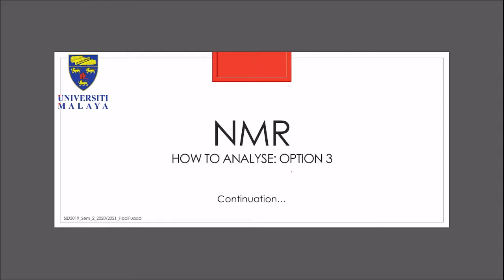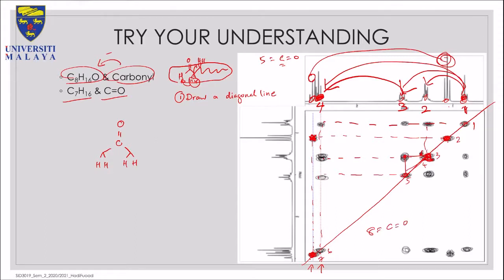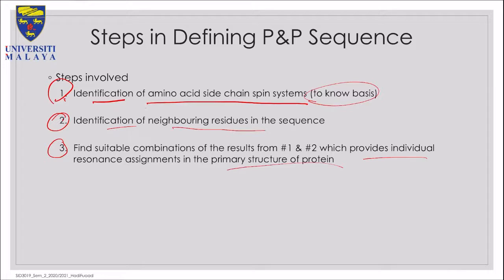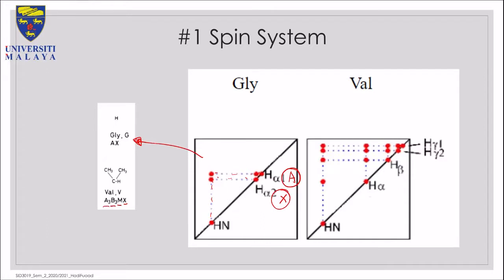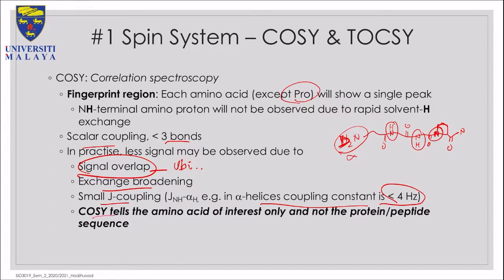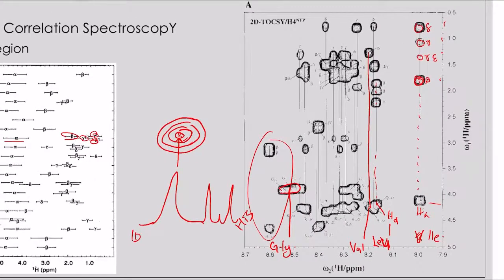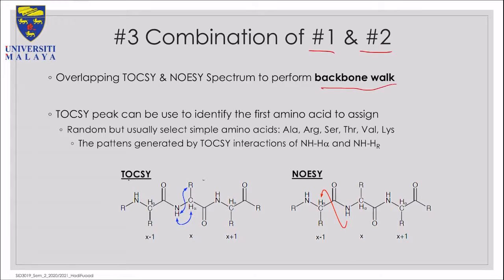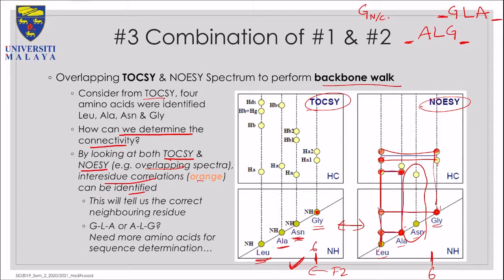Universiti Malaya (SID3019) Lecture 10 - Protein & Peptide NMR (Part 2)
SID3019 Special Topics in Applied Chemistry